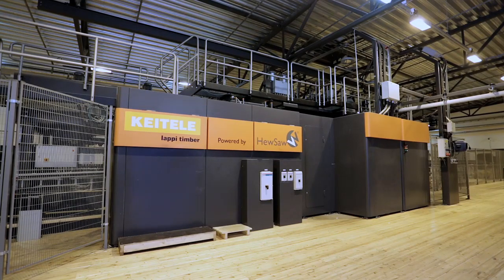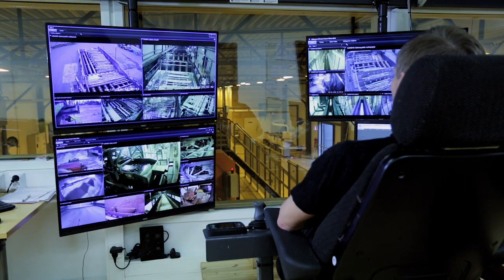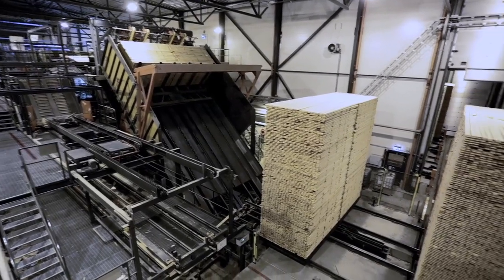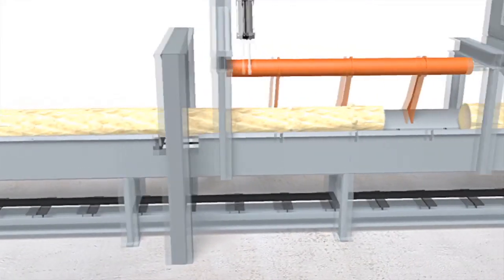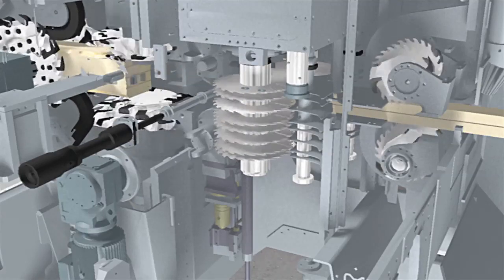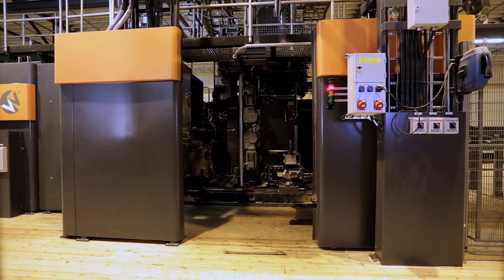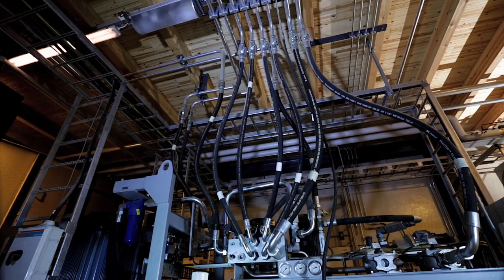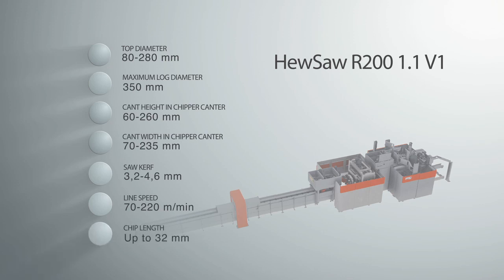HewSaw R200 1.1 V1 Keitele Timber Oy, Kemijärvi, Finland